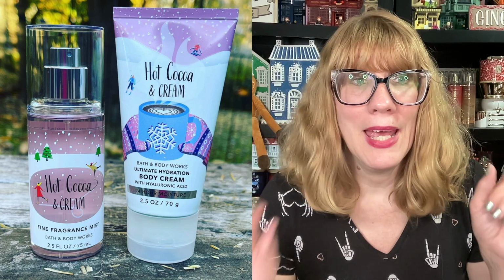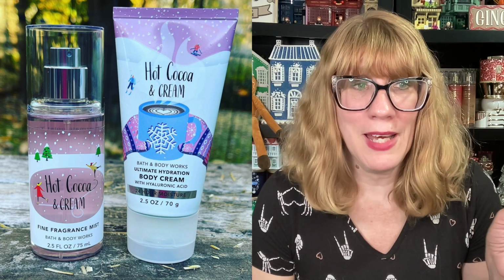Bath & Body Works Is Hot Cocoa & Cream Body Care Coming Back???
Queen of the Girl Geeks